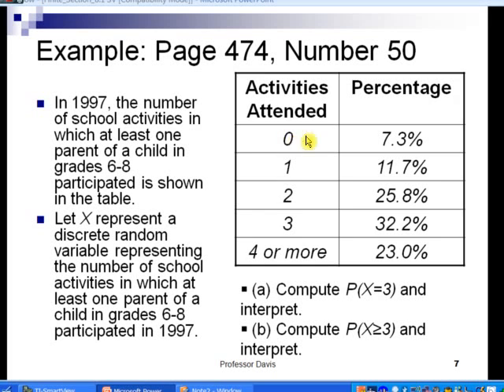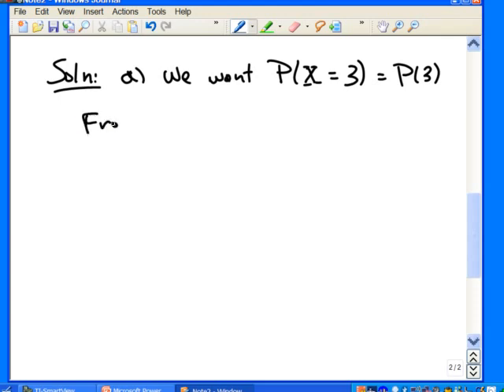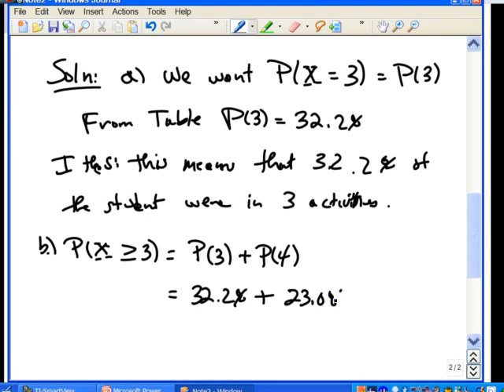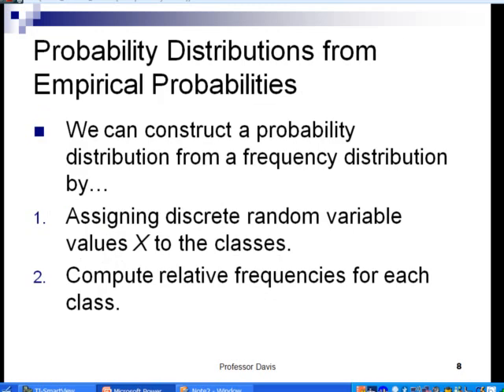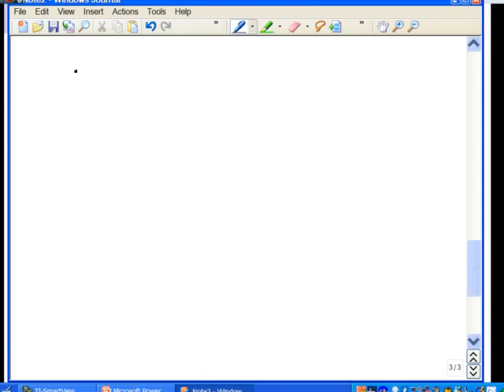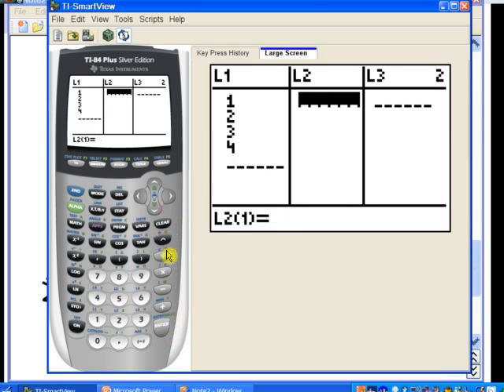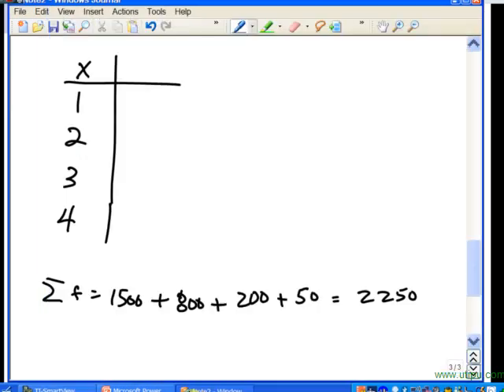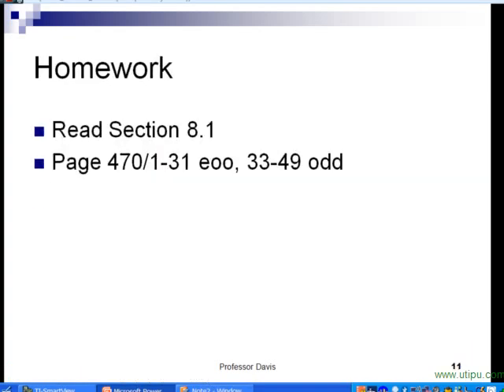Discrete Random Variables Section 8 1 Part 2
Define discrete random variable.
Determine if a function is a probability mass function.
Compute the probability between two values.
Construct a probability distribution using relative frequencies.